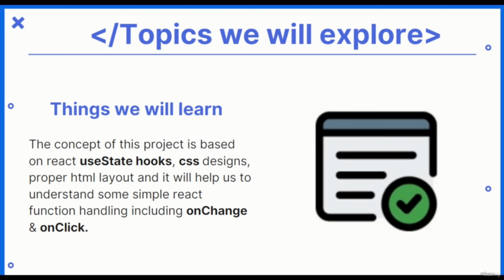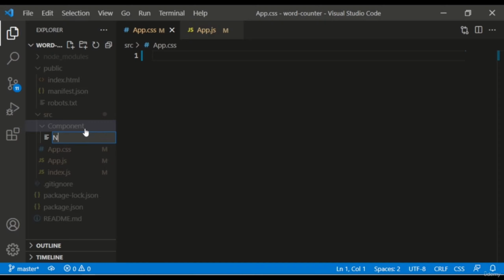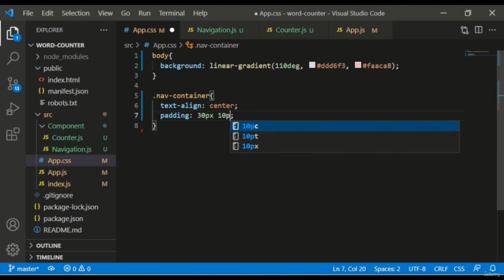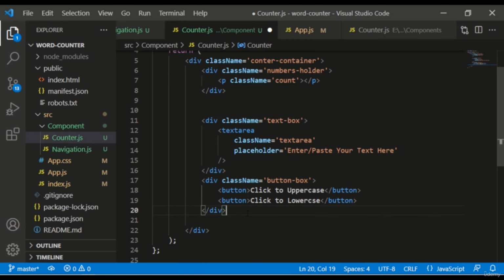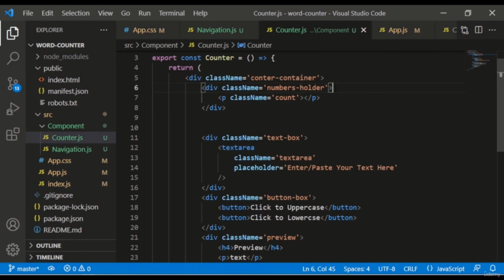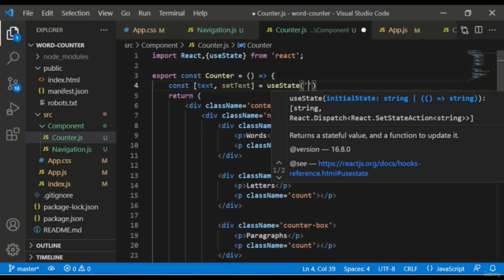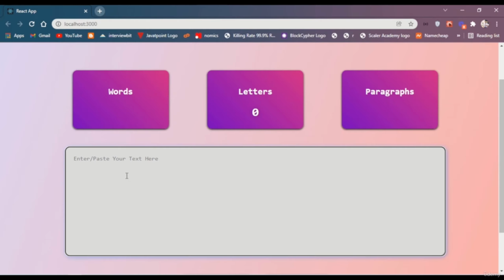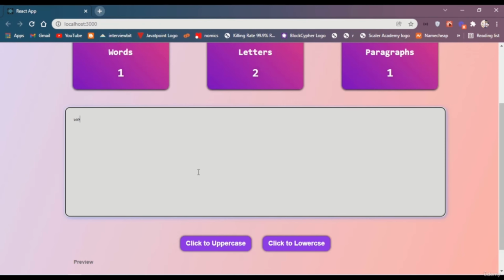Build a Word and Letter Counter App using React JS, HTML, and CSS !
In this video, you’ll learn how to create a real-time Word and Character Counter using React JS — perfect for beginners who want to practice building projects and understand React Hooks, state management, and input handling.

💡 What You’ll Learn:
✅ How to create a new React app
✅ How to use useState() to track text input
✅ Count words, characters, and spaces dynamically
✅ Add a clean responsive UI using HTML & CSS
✅ Make your React project interactive and beginner-friendly

🎯 Tech Used:
React JS | HTML5 | CSS3 | JavaScript (ES6)

🚀 This project is beginner-friendly and great for your React portfolio.
If you’re learning React, this is one of the best small projects to start with!